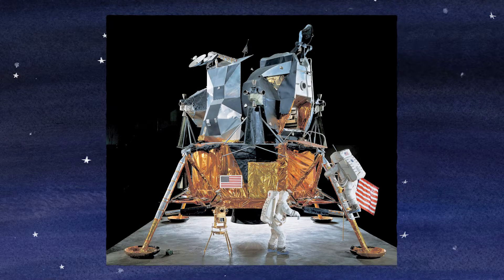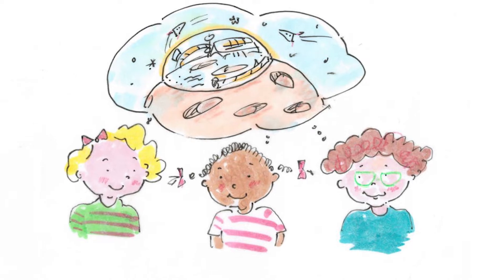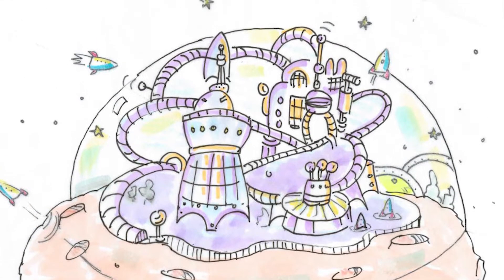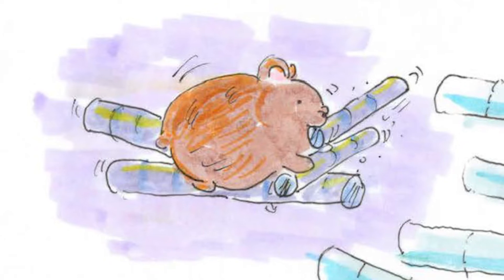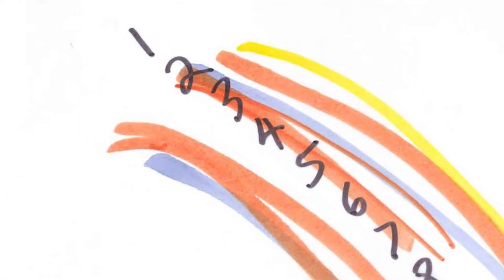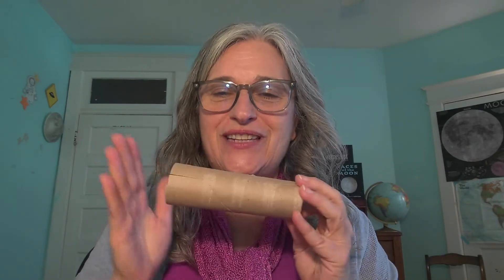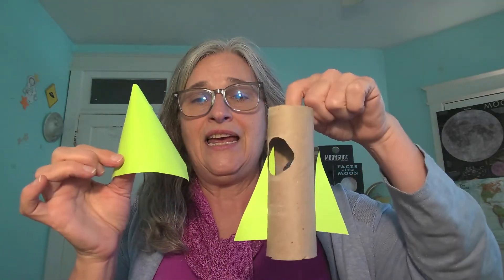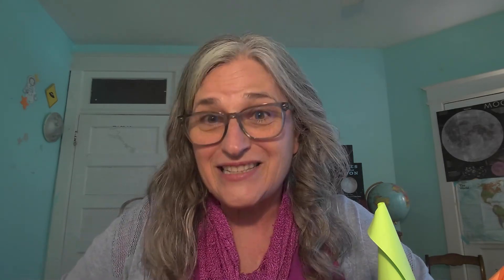Flights of Fancy Story Time: Spaceport on the Moon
Gather your little ones for another original Three Friends Adventure read by Museum educator Ann Caspari. Our three friends talk about plans to build a spaceport on the Moon. Then they build a habitat for Ruth's new pet hamster, Rocket, that has everything she needs, just like a Moon spaceport would. After the story join Ann Caspari to build a rocket out of a cardboard tube.

In "Flights of Fancy Storytime Online," the National Air and Space Museum offers stories for young children and their families inspired by our collection of air and space objects and historic photos. Educators Ann Caspari and Diane Kidd will tell stories, do sketches, and demonstrate crafts that you can enjoy together at home.

Flights of Fancy Storytime is made possible through the generous support of the Conrad N. Hilton Foundation.